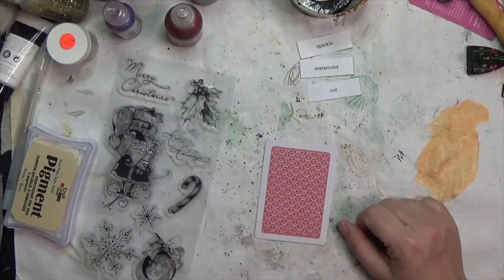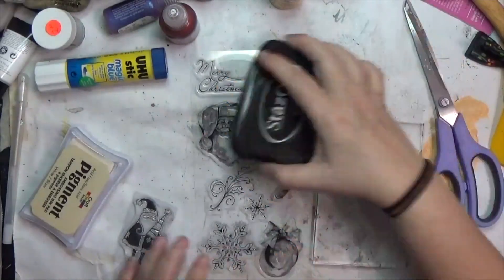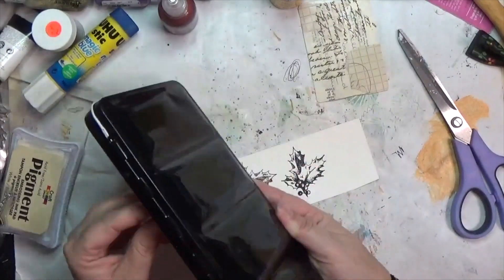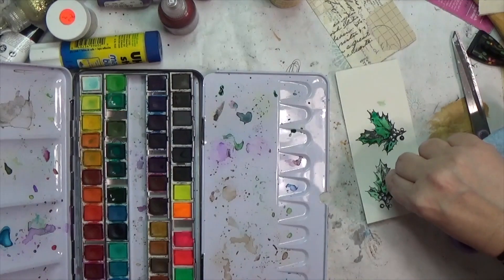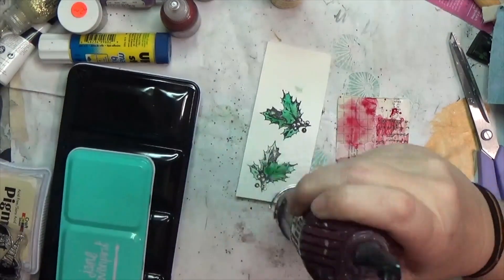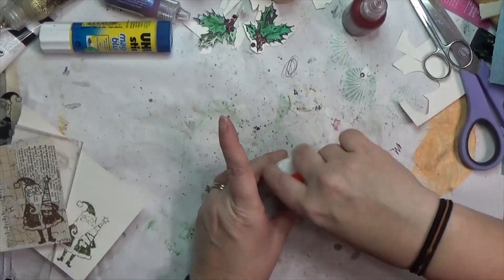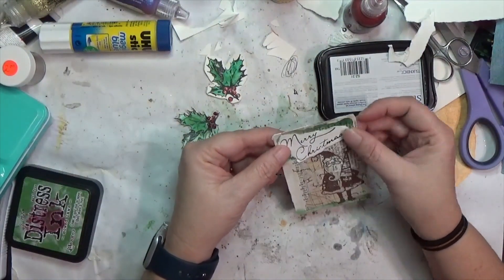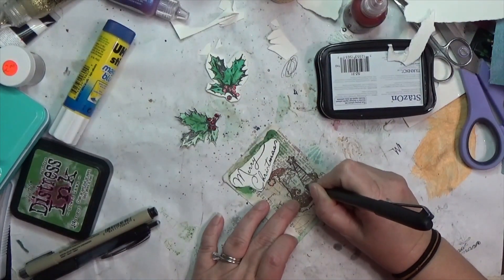Mixed Media Prompt Card Week 12 | CraftyHopePrompts | Sparkle, Watercolor, Cut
I'm creating my own prompt deck using playing cards and you are welcome to play along! Each Monday, for the 52 weeks in a year (and 52 cards in a deck), I'll pull three prompts and create the card. (Find my full list of prompts in the link below) On Saturday of each week, I'll make a mixed media project that incorporates those three prompts. Play along with me any way you wish: create your own deck, use my prompt list, use the prompts I've drawn, etc. It's really a free-for-all! Whichever way you do decide to participate, make sure you use the CraftyHopePrompts hashtag so I can see your creations.

This week, the prompts I pulled were
Sparkle
Watercolor
Cut

Materials*
Mod Podge Matte
StazOn Jet Black
UCreate Paint Pad
Jane Davenport Brights Watercolor Set
Distress Ink in Mowed Lawn
Uhu Glue Stic
Sharpie rollerball pen 0.5mm
Nuvo adhesive
Stickles (set)